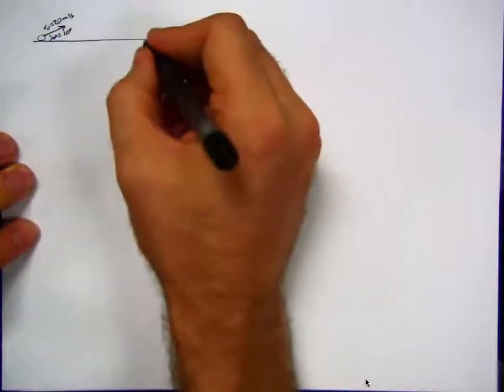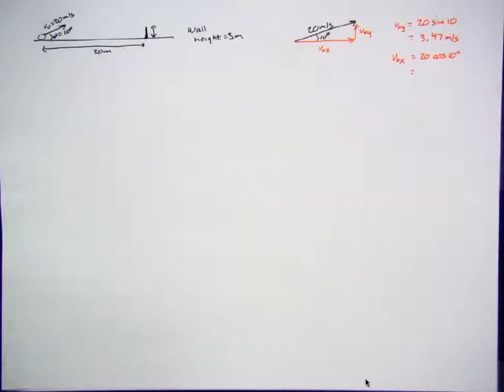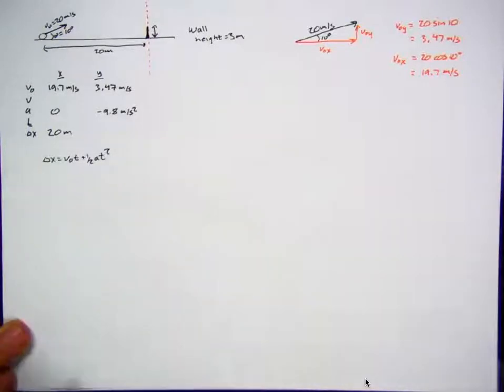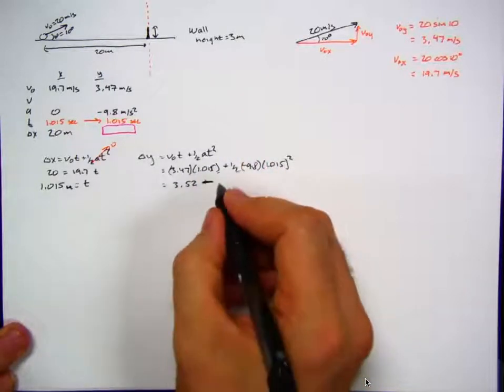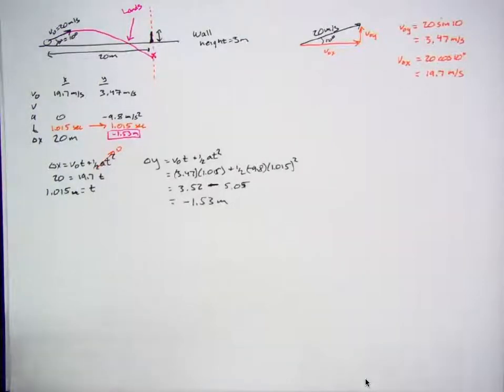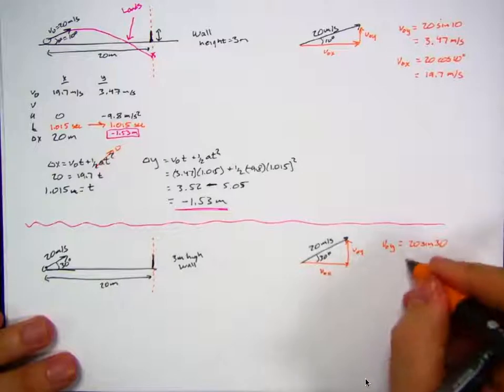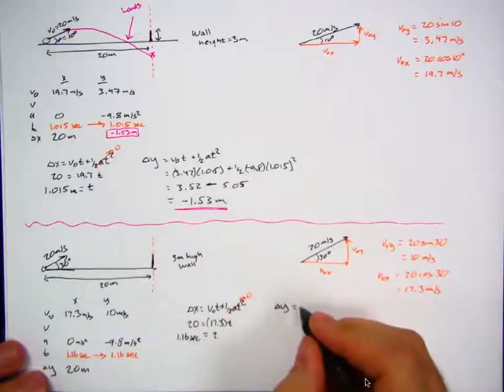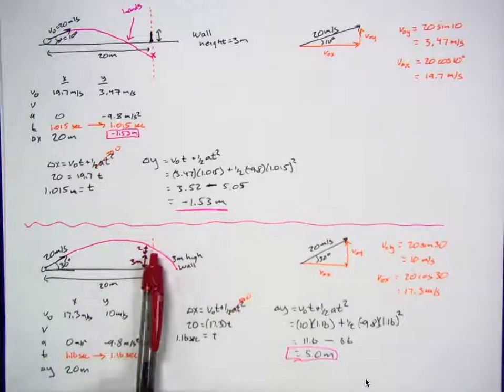2D Angled Launch (launch up, wall barrier)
Launch a ball up into the air with given initial velocity and initial angle. Ball is launched toward a wall of known height. Find where ball lands.